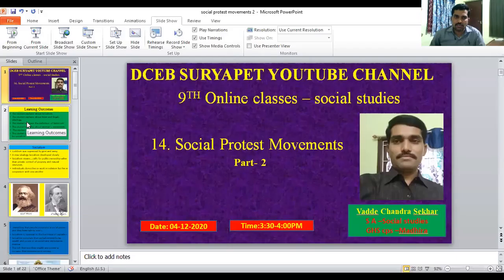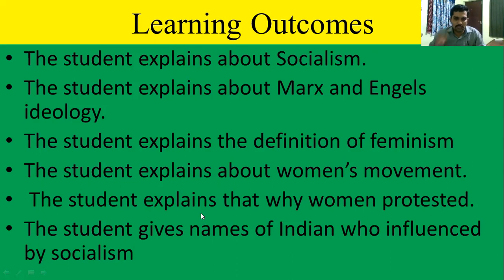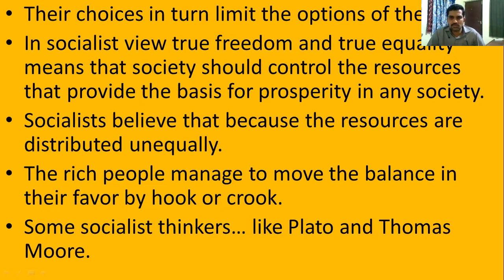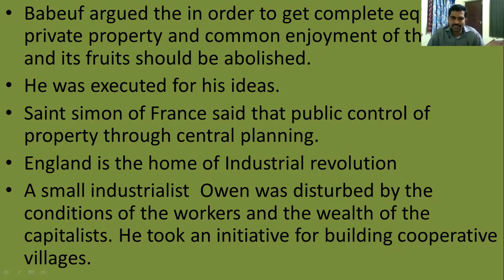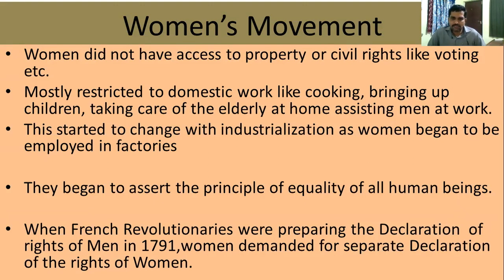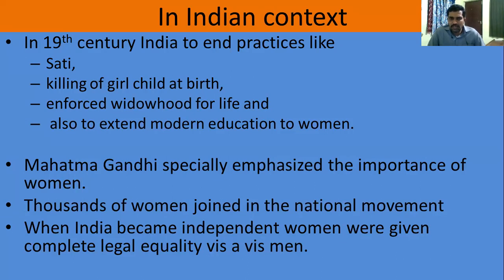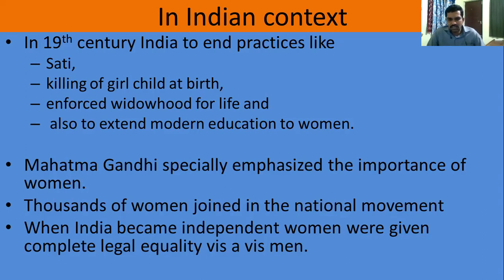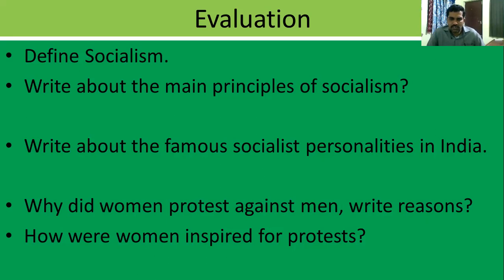Social Protest Movements part 2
IX SOCIAL ONLINE CLASSES